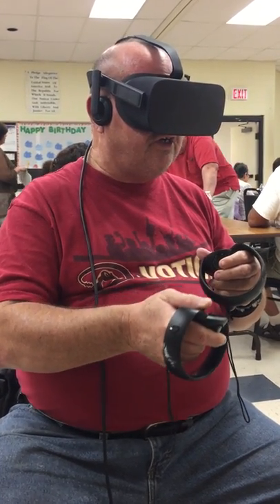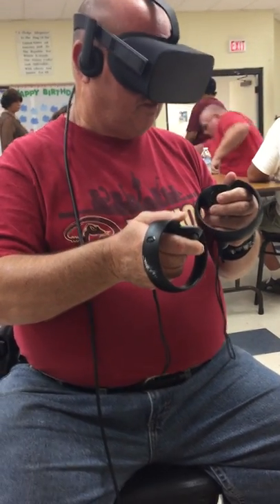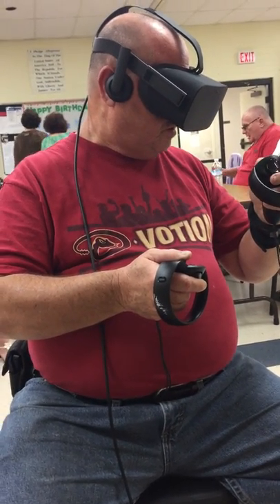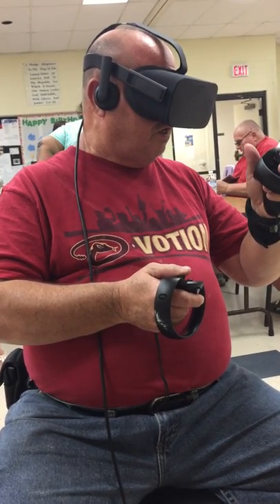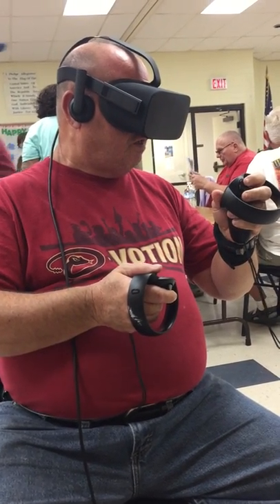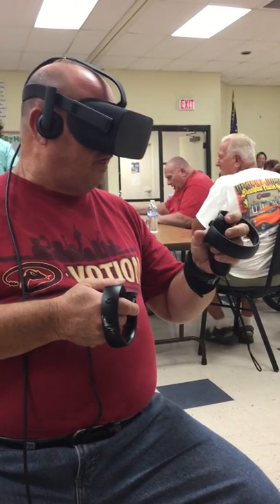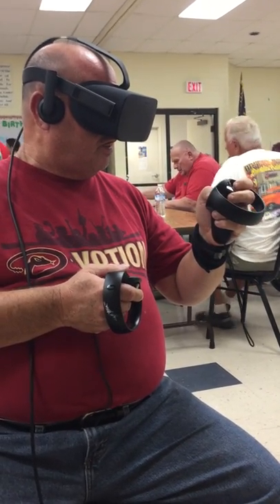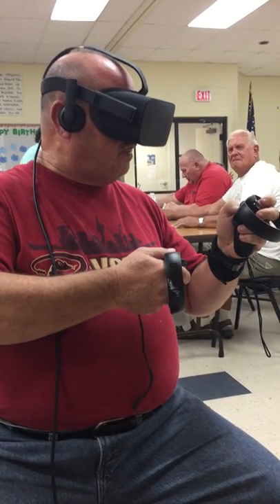Virtual Reality for senior citiznes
Virtual Reality. Oculus Rift & Touch ®. Typically, we go into a senior care facility and utilize Oculus Rift® & Oculus Touch ® which allows the user to interact with the gaming system through simple movements and gestures.  Now with the Virtual Reality we are more focused on senior that are more disabled & in wheel chairs. We have noticed that senior citizens respond well to the activity—enjoying participating or, in some cases, enjoy watching their fellow residents participate. As well as mental & physical benefits, we have noticed a correlation with individuals suffering from memory loss as they are able to retain these new techniques on a weekly basis.  We see a huge moral benefit for the teens facilitating the activities as well as they gain an appreciation for their elders—a value that has somewhat diminished in today’s generations. allowing them to experience a degree of virtual reality.